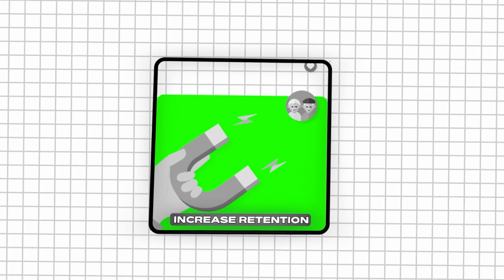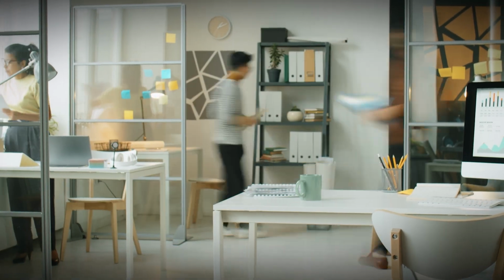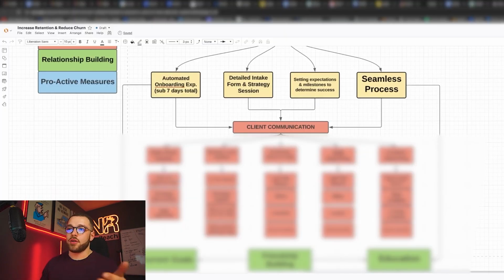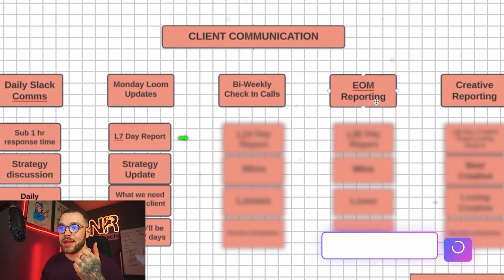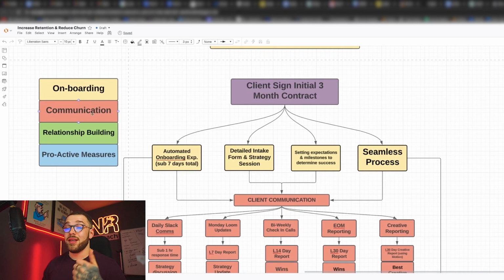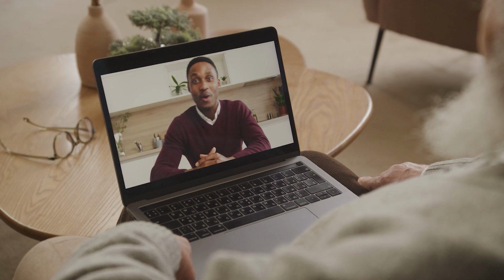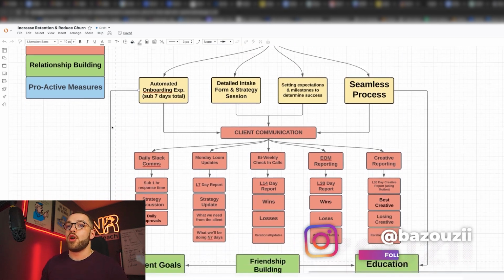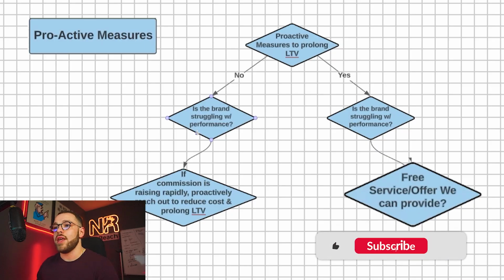How To Increase Client Retention & Reduce Churn - SMMA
In today's video, I'll walk you through my exact strategy for increasing client retention inside your agency while simultaneously reducing churn and lowering the number of clients you lose.

This is the secret that most gurus don't talk about. There's no point in acquiring new customers if you can't keep your current ones.

- Jordan Bazouzi